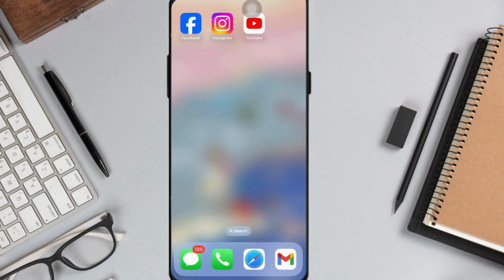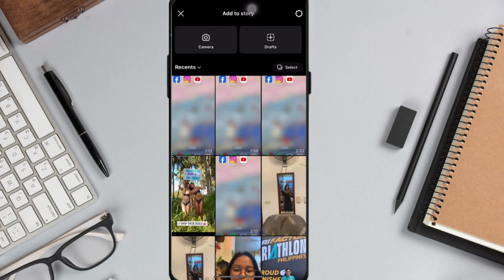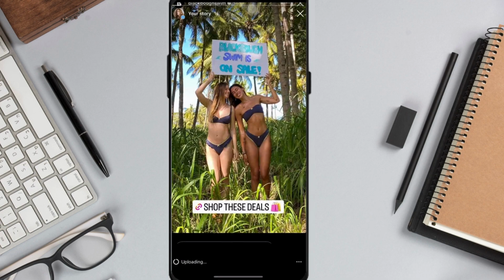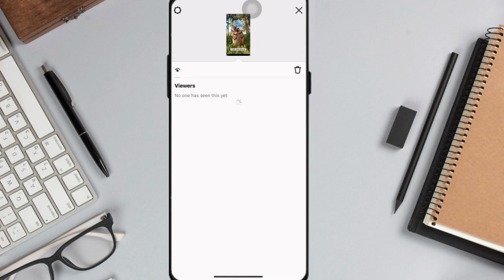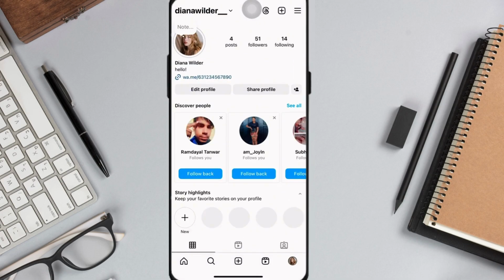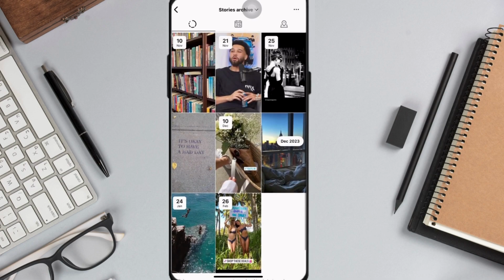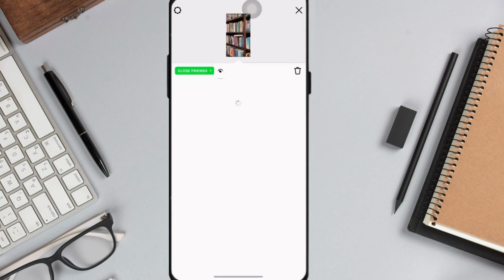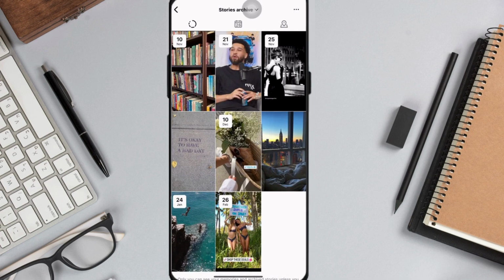How to See Who Viewed Your Instagram Story (Simple)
In this video I show you how to check who saw my story on Instagram app in iPhone. I show you everything that you need to learn about this software.

Chapters:
00:00:00 - Introduction
00:00:06 - Sharing a Story
00:00:27 - Viewing your story
00:00:47 - Access Stories Archive
00:01:00 - How viewers are counted